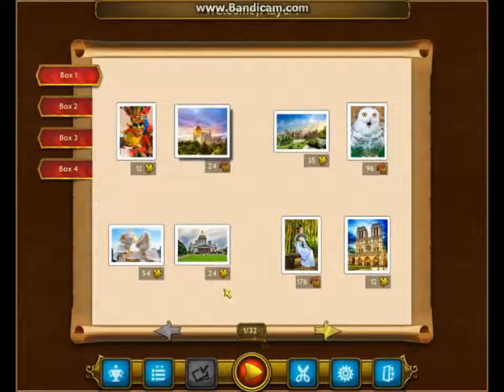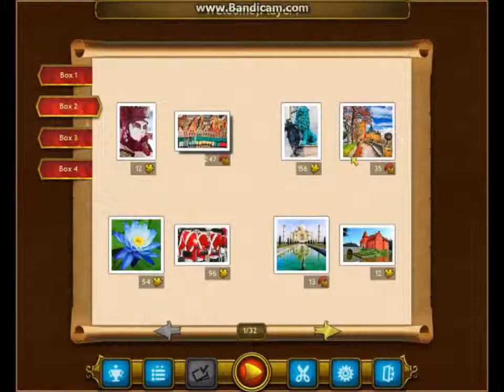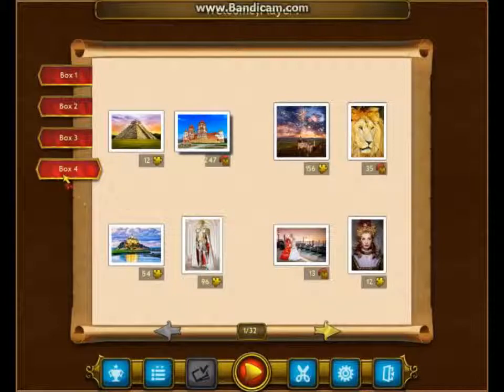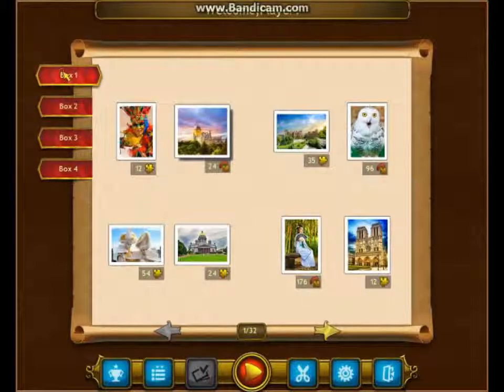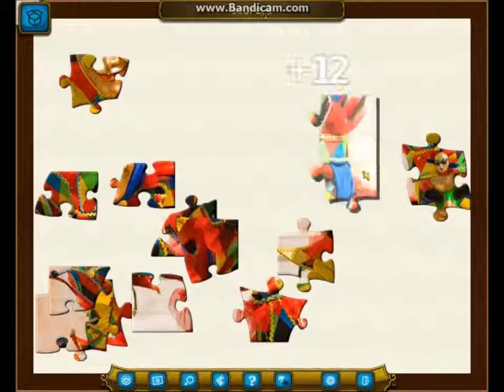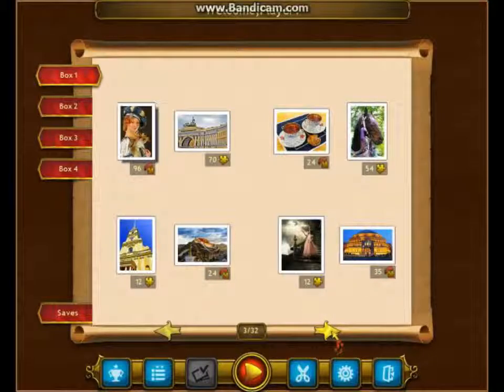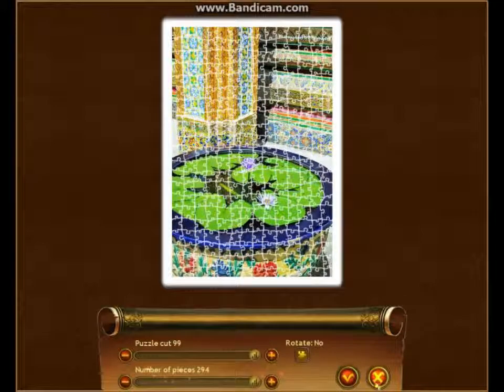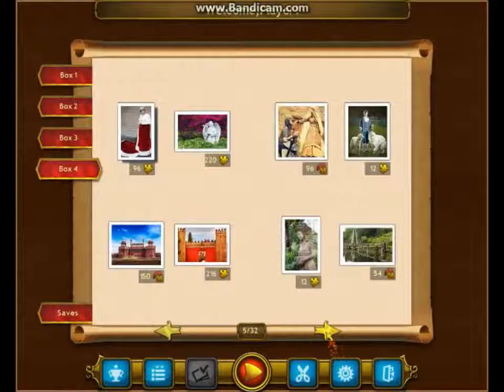Review of Royal Jigsaw 3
Review of the puzzle game Royal Jigsaw 3.